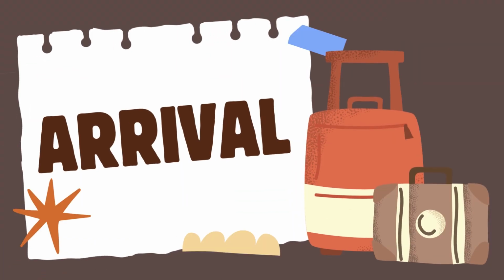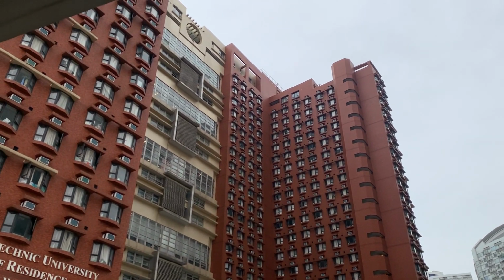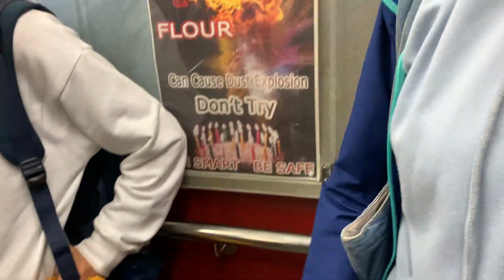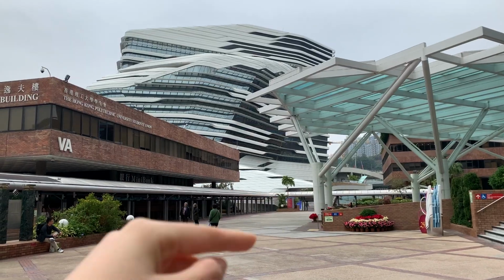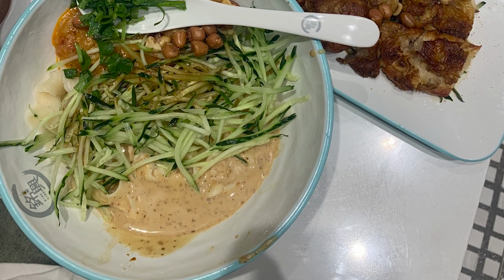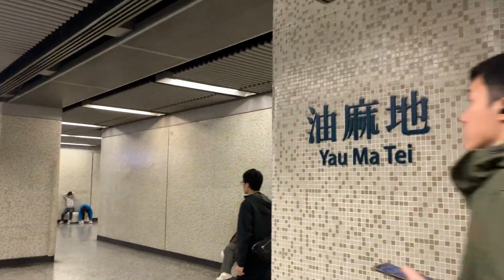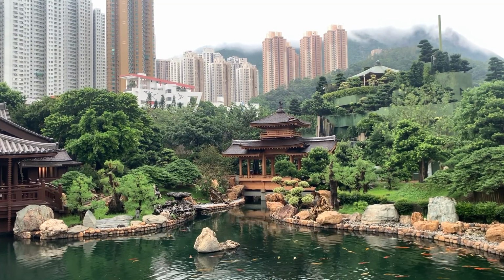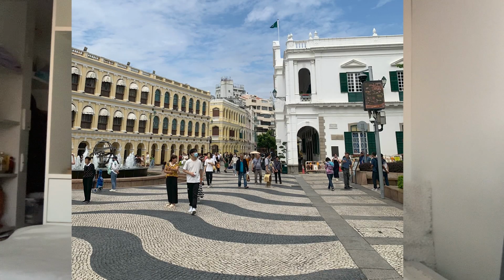6 Months in Hong Kong: Everything I Learned Studying Abroad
Thinking about studying abroad in Hong Kong? Or just curious about what life is like in one of the most vibrant cities in Asia? I studied Communication Design at the Polytechnical University of Hong Kong (PolyU) and stayed at PolyU's housing. In this video, I share everything I learned from my six months as an exchange student. This video covers a many important topics starting from arrival tips, dorm life,  university life to food, culture shocks, and traveling around Hong Kong.

📌 What’s Inside:
00:00 Overview
00:24 Arrival & Moving Tips
02:42 Dorm Life & Student Housing
05:52 University & Campus Life
10:00 My Fave HK Foods
12:50 Culture Shocks
16:33 Traveling in & Around HK
19:19 Final Thoughts & Future videos